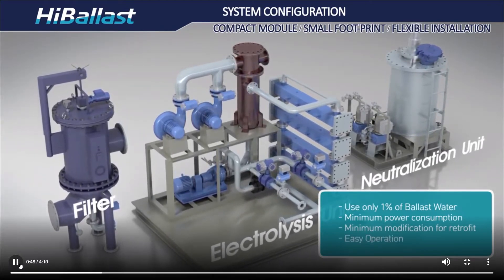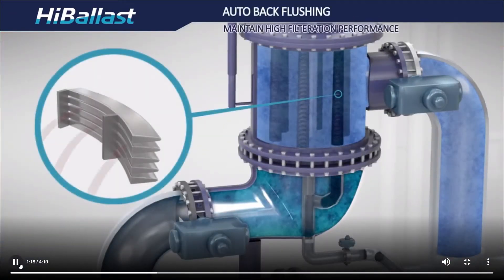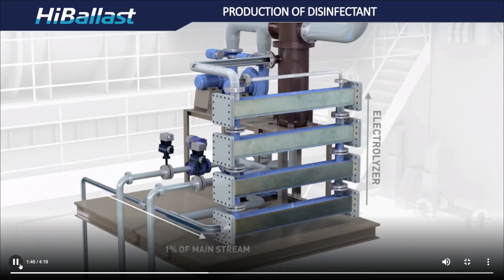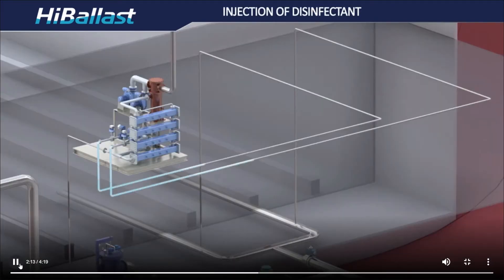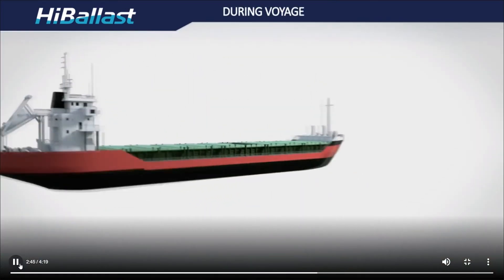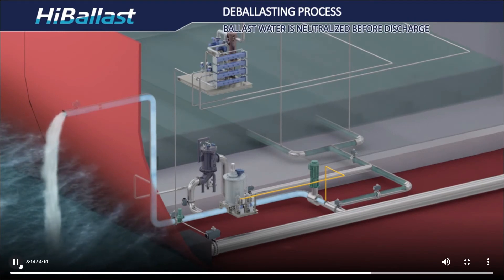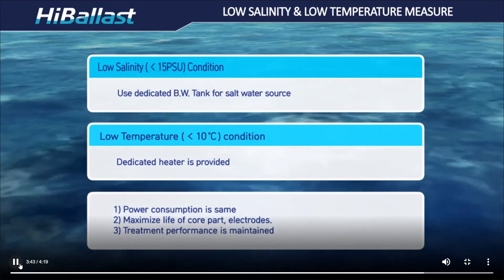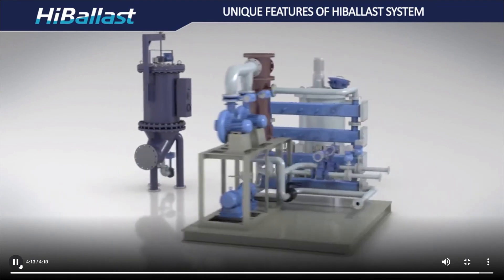BALLAST WATER TREATMENT NEW TECHNOLOGY FOR VESSEL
BWTS is a new technology that enforces by IMO to protect the marine environment